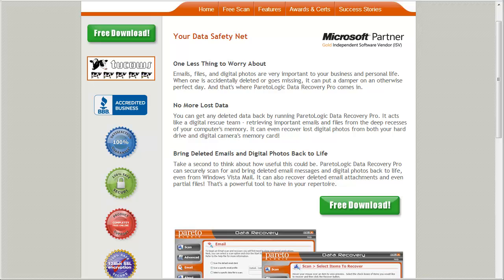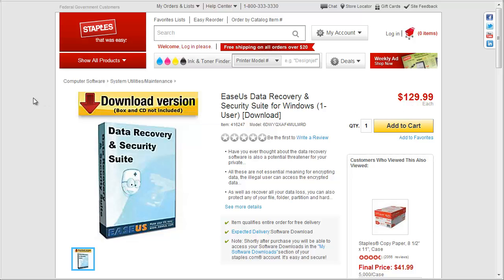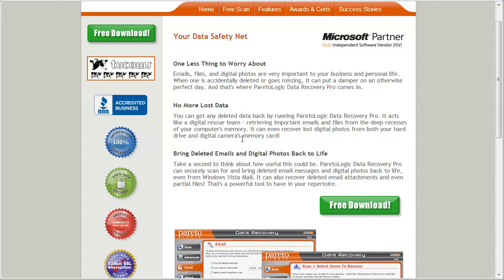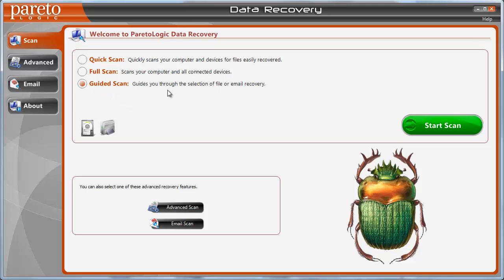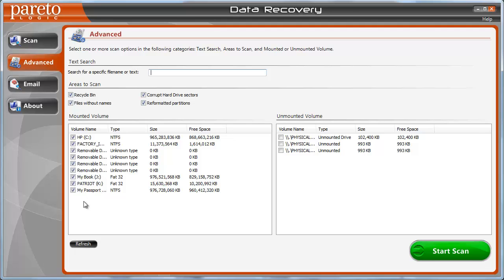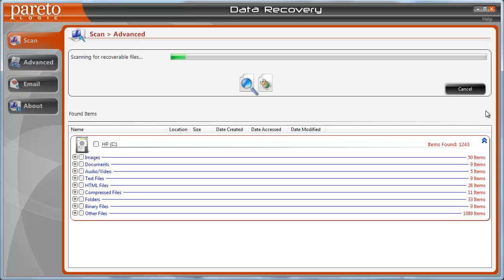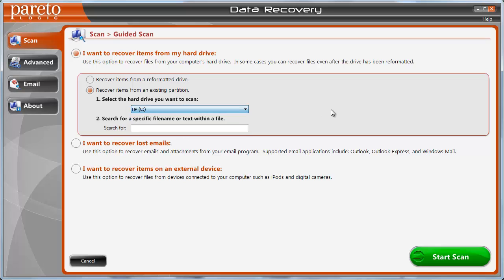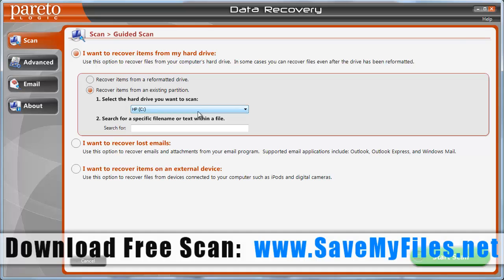Best Data Recovery Software - File Recovery Simplified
- Visit this site for the best data recovery software (my personal opinion).  Let me show you how it works and what all it can do.

If you're searching for the best data recovery software, this is the one that has performed very well for me time and time again.  I have had to use it on both my reformatted pc, external hard drives and several flash drives and SD cards from a digital camera.

I would be lying if I told you that this software would recover 100% of all your lost or deleted files.  No software can do that especially if the files have been written over.  My suggestion is to try to recover the files as soon as you can after knowing they have been deleted or lost.

If you want to try what I consider to be the best data recovery software, then visit the site above and download the free trial which will scan your computer and connected devices for files that can be recovered including photos, videos, email, documents and many others.